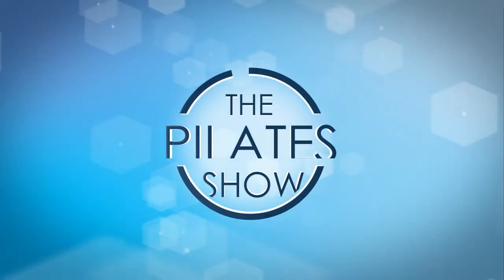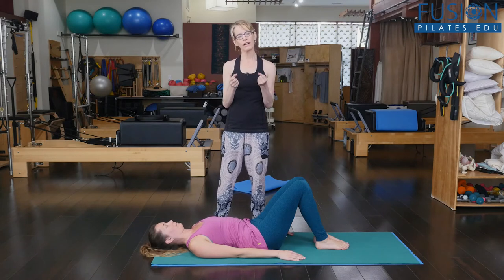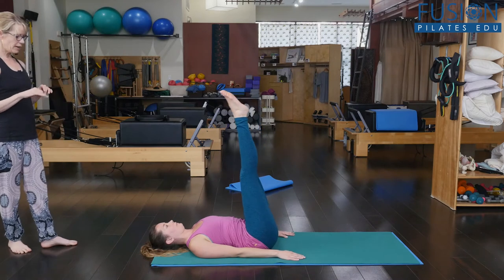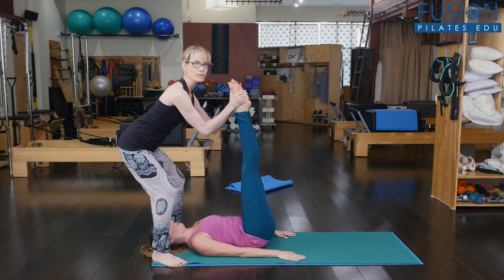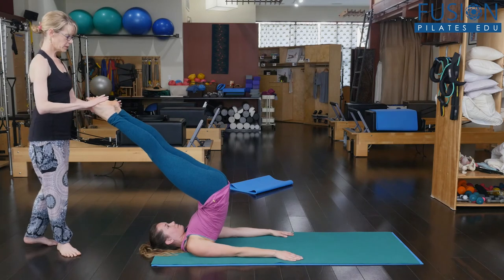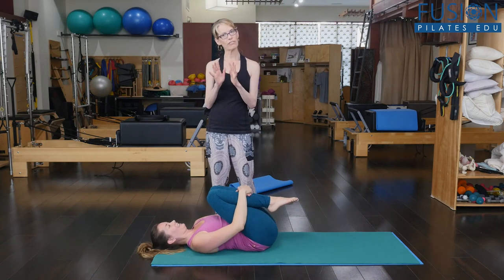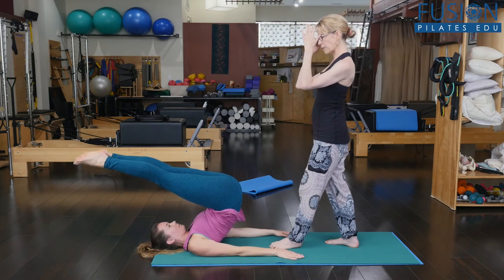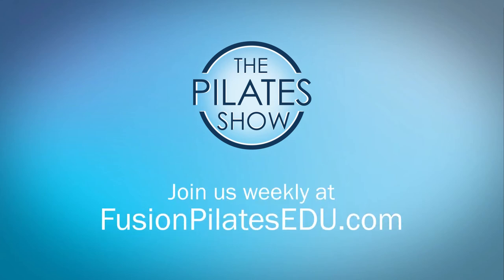Improving Jackknife with Instructor Holds